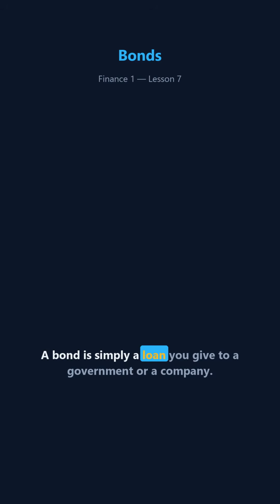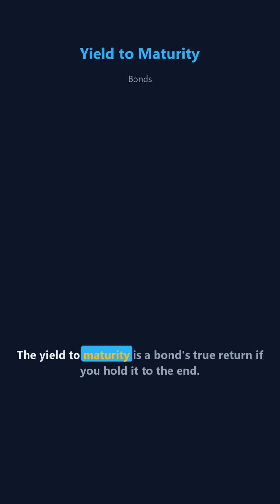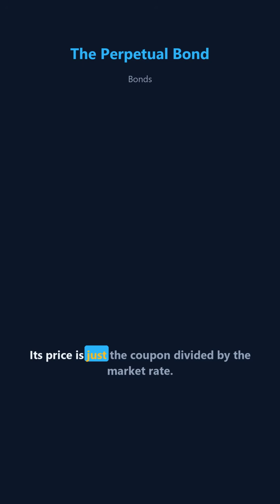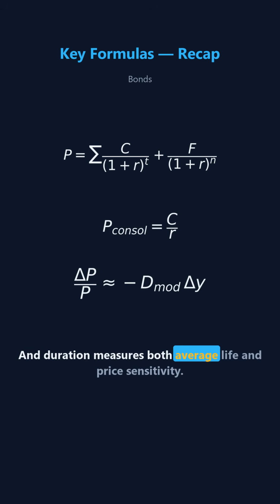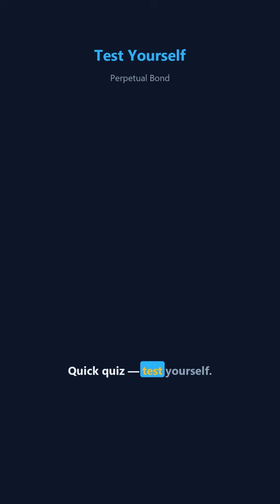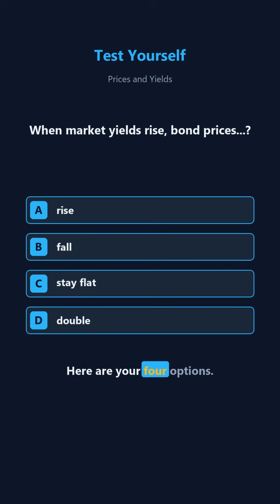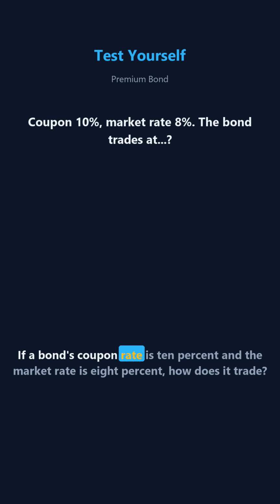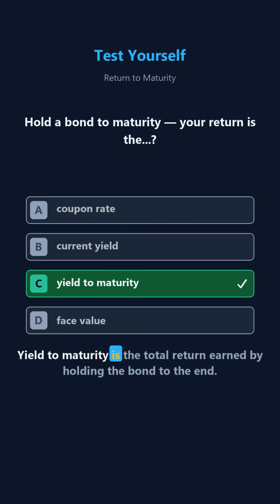Bonds - Pricing, Yield, Duration & Sensitivity (Full Lesson) | Finance 1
Master bond valuation: pricing, par premium and discount, yield to maturity, zero-coupon and perpetual bonds, current yield, duration and price sensitivity, with worked examples and quizzes. Part of the Finance 1 series.